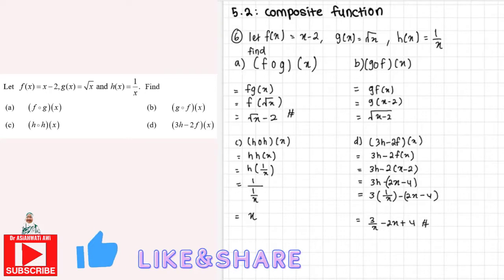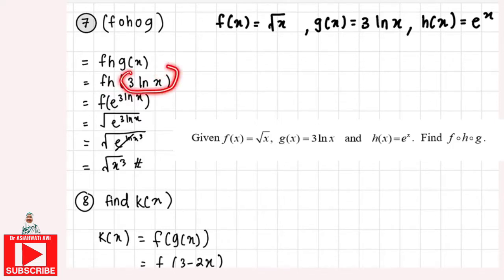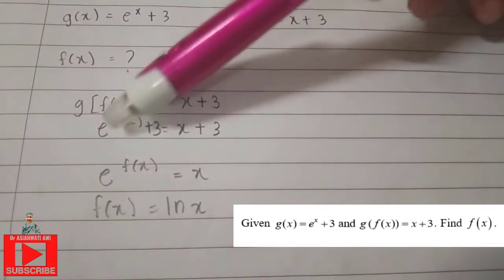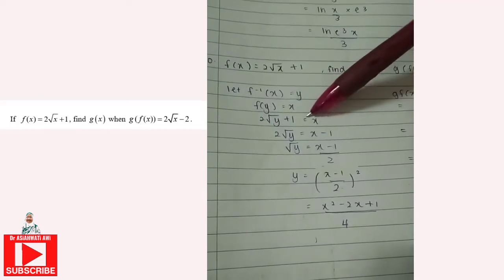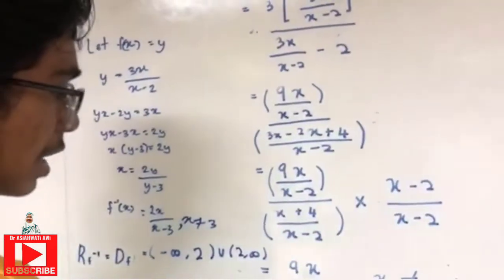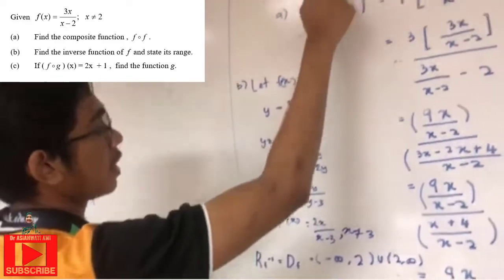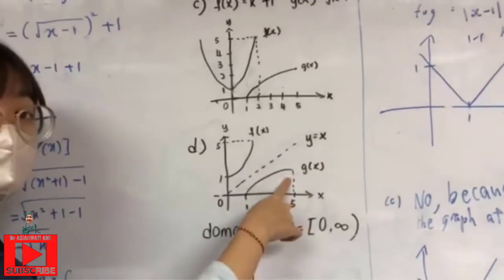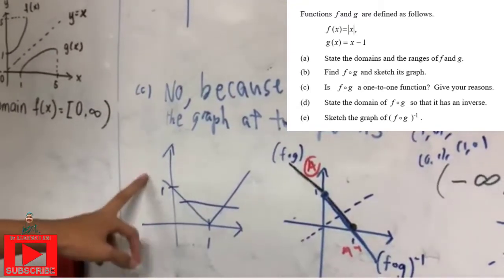Functions And Graphs Tutorial 5 No 6 to 15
Tutorial 5 No 6 to 15
Composite Functions And
Inverse Functions